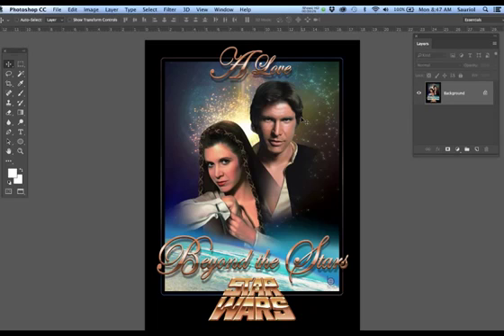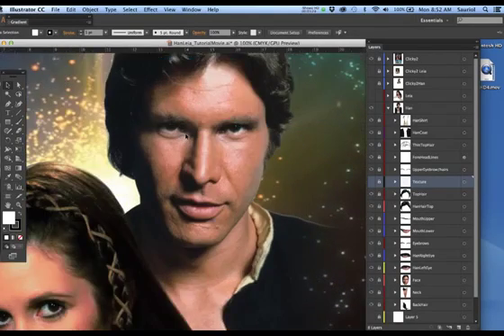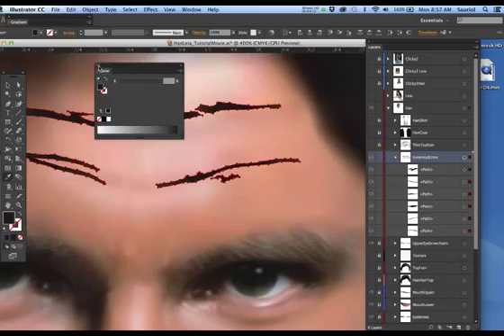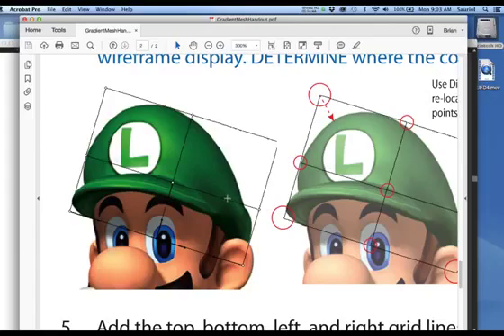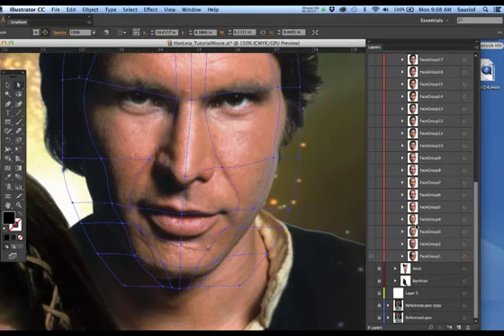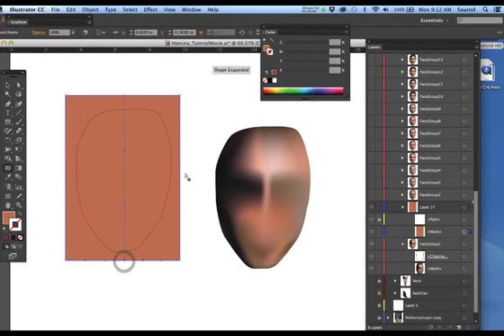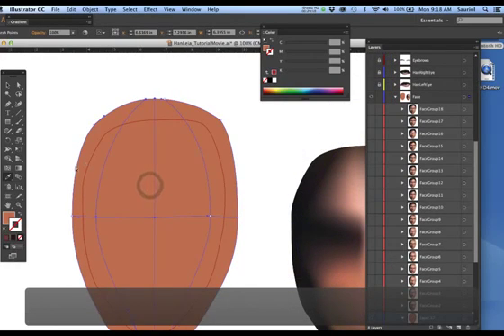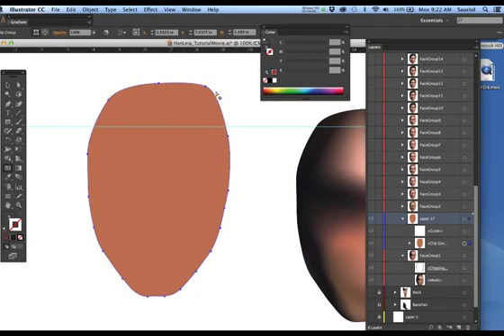1200 Guide 10 • Gradient Mesh Face Tutorial Movie 1 • Initial Mesh Construction